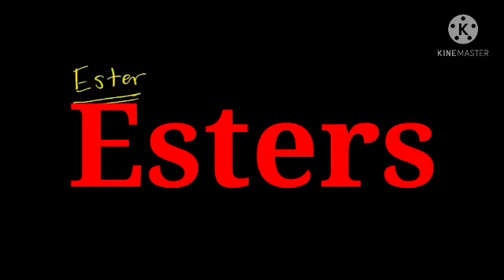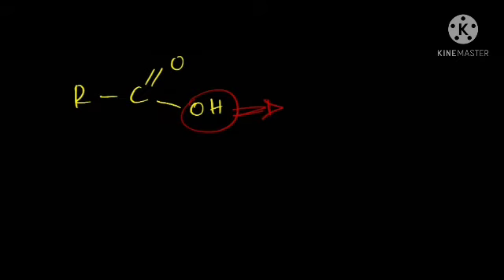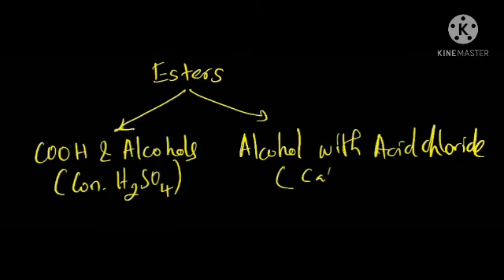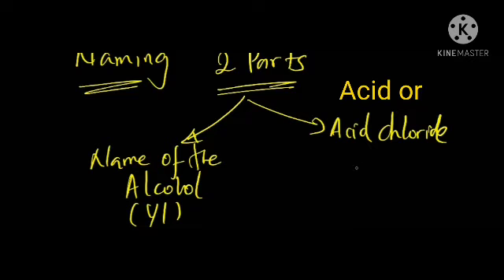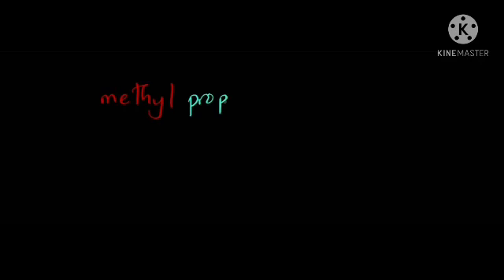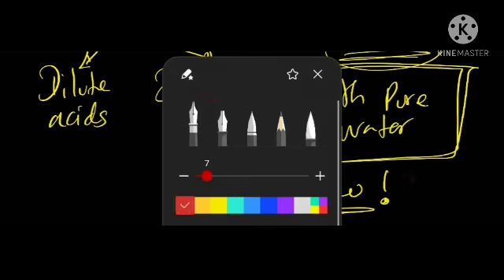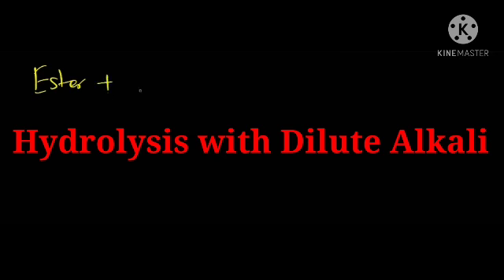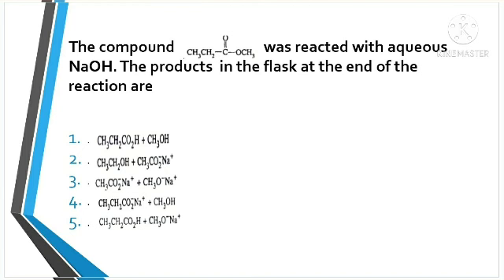Chemistry | Past Paper 2010 | MCQ 12